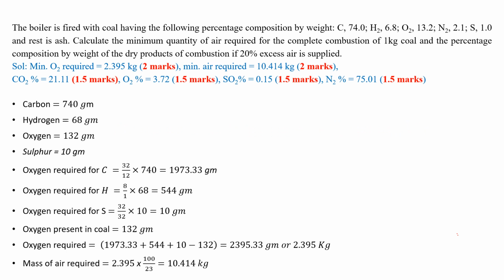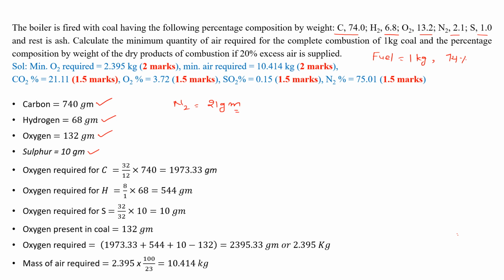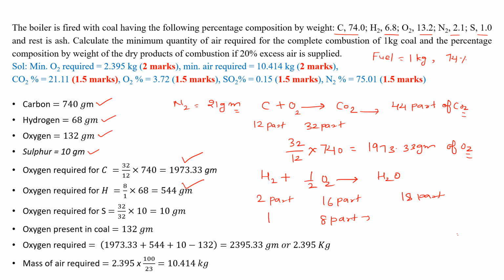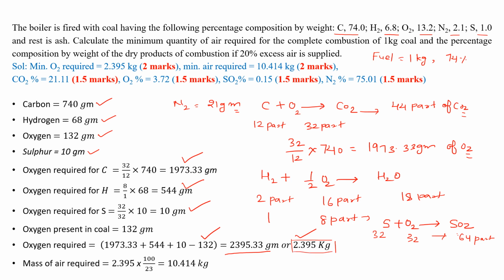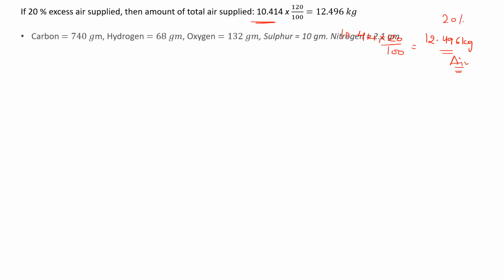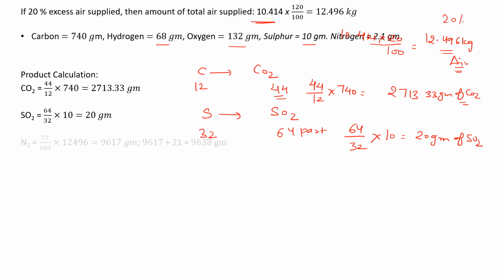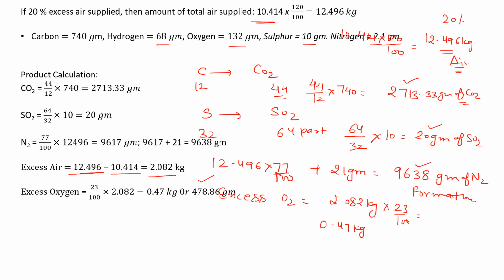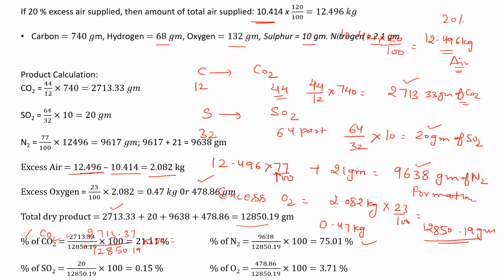Combustion numerical on Excess Air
Combustion is an exothermic chemical reaction, which is accompanied by evolution of heat and light and the temperature rises considerably.
To determine the amount of oxygen and hence the amount of air required for combustion for a unit quantity of fuel, the following chemical principles are applied.

(1) Substances always combine in definite proportions given by molecular mass.
               C  + O2 → CO2
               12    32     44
12 g of carbon requires 32 g of oxygen and 44 g of CO2 is formed.
 22.4 L of a gas at 0°C and 760 mm pressure has a mass equal to 1 mol.
That is, 22.4 L of oxygen has a mass of 32 g.

(3) Air contains 21% oxygen by volume and 23% oxygen by mass. From the amount of oxygen required by the  fuel, the amount of air can be calculated.

   1 kg oxygen is supplied by 1 x 100/23 = 4.35 kg of air
   1 m3 of oxygen is supplied by 1x100/21= 4.76 m3 of air

(4) The molar mass of air is 28.94 g mol

(5) Minimum oxygen required for combustion is equal to the theoretical oxygen required minus the oxygen present in the fuel.

(6) Mass of any gas can be converted to volume at certain temperature and pressure by assuming that the gas behaves ideally.
               (PV = nRT)

(7) The total amount of oxygen consumed is given by the sum of the amount of oxygen required by individual combustible constituents present in the fuel.

Amount of oxygen required for combustion:
𝑪𝒂𝑯𝒃  +(𝒂+𝒃/𝟒)𝑶𝟐 = 𝒂𝑪𝑶𝟐  + (𝒃/𝟐)𝑯𝟐𝑶+𝚫